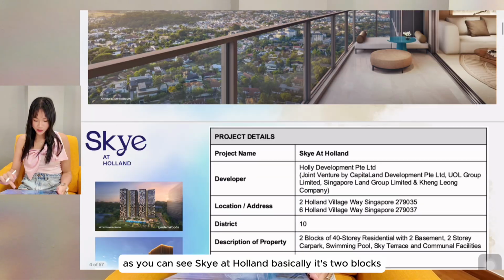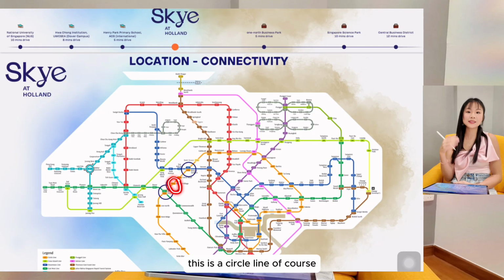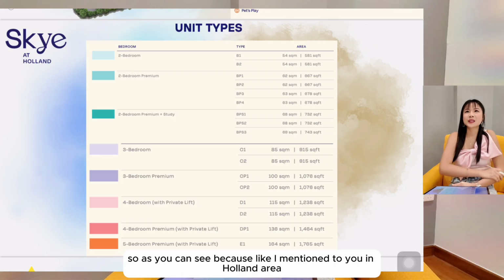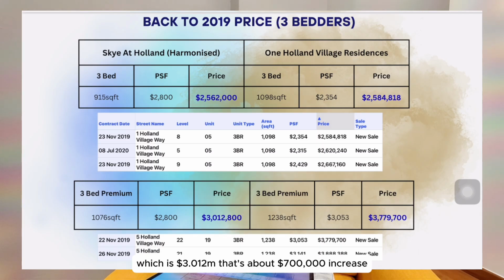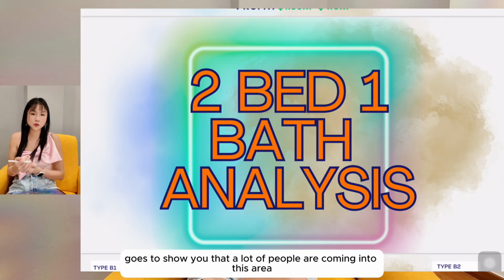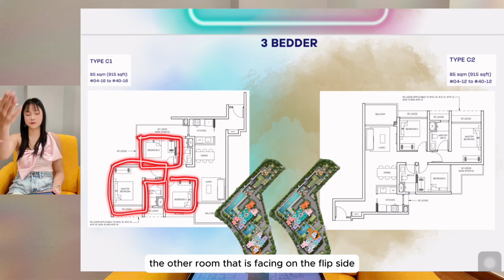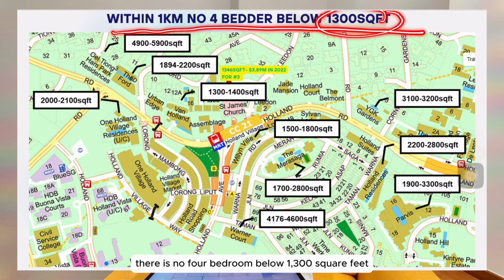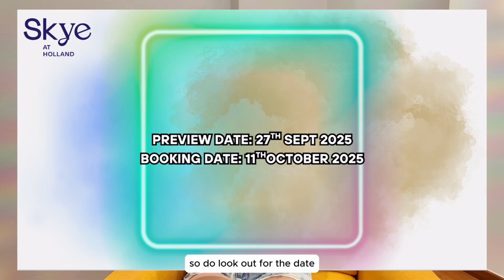Skye At Holland Analysis: Are larger units performing better than smaller ones in the area?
📊 Skye At Holland Analysis – Which Unit Size Is the Smarter Buy?

In this video, I break down whether larger or smaller units perform better in the Holland area, with a close look at Skye at Holland and One Holland Village Residences as comparison.

You’ll learn:
✅ Which unit type offers better value in holland area
✅ Project info of Skye at Holland
✅ A quick walkthrough of the floor plans and which layouts stand out
✅ My take on whether this area is more for own-stay or investment.

Chapters:
00:00 – Intro
00:27 - Project information
01:17 - Maintenance Fees
01:52 - Land price and other Land Prices
02:53 - Location
06:49 - Connectivity
08:16 - Views
09:58 - Perspectives
10:36 - Site Map
12:50 - Unit Types and Elevation Chart
13:52 - Skye At Holland - Back to 2019 price! Really?
22:03 - Performance of larger floor plates in the Holland area!
25:49 - 2 Bed 1 Bath Analysis
27:09 - 2 Bed 2 Bath Premium Analysis
29:00 - 2 Bed Premium + Study Analysis
30:45 - 2 Bedder Top Choice
31:40 - 3 Bedder Analysis
33:13 - 3 Bedder Premium Analysis
34:24 - 3 Bedder Top Choice
35:08 - 4 Bedder with Private Lift
39:23 - 4 Bedder Premium with Private Lift
41:01 - 4 Bedder Top Choice
41:35 - 5 Bedder with Private Lift Analysis
44:48 - Preview Dates and Launch Date
45:05 - Scan to get my contact for full brochures and info!